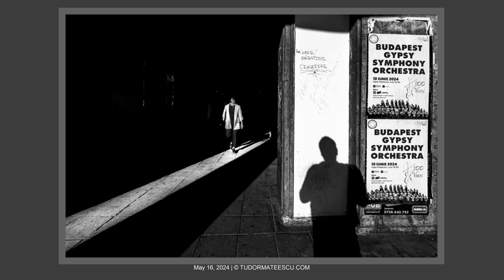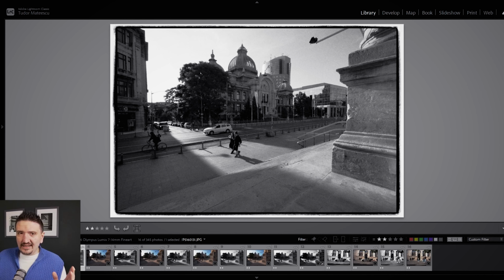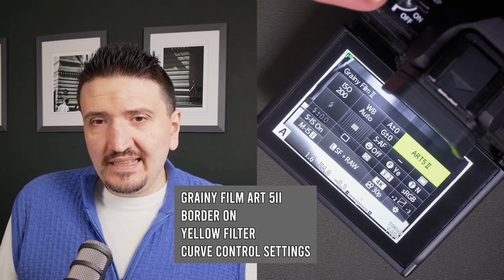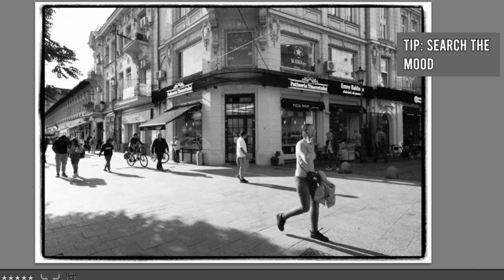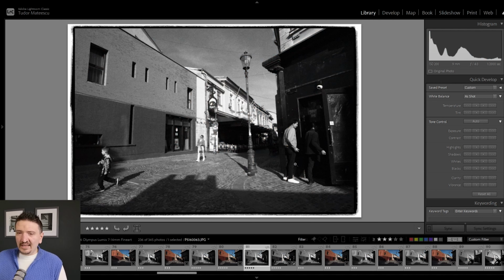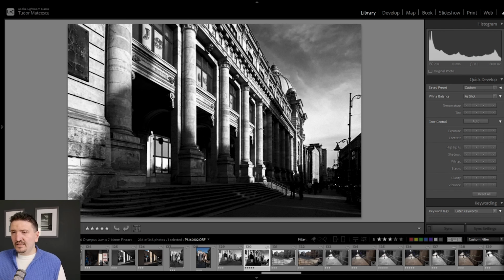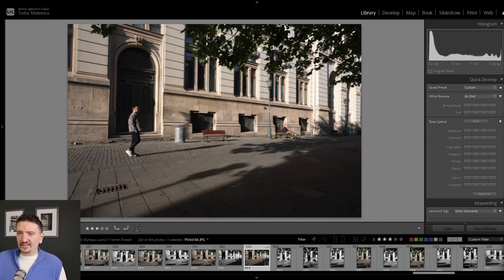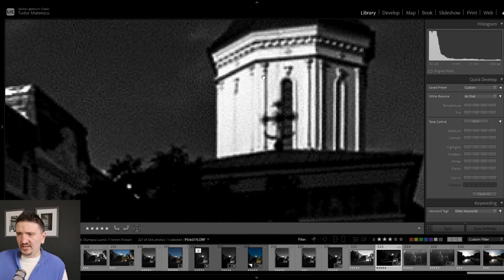takes BEST FINE ART PICTURES EVER.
This loser camera takes the best fine art pictures without braking the bank and the back!
Camera used
Lens used

CAMERA GEAR THAT I RECOMMEND, USE & LOVE:
1. Fujifilm BEST photography camera
2. Sony BEST do it all camera
3. BEST Micro Four Thirds Street Camera
4. BEST APS-C Every Day Carry Camera
5. BEST EDC Full Frame Camera With Fixed Lens

FUJIFILM Magnificent Lenses
► Best wide prime lens
► Best standard lens
► Best portraiture lens

Fujifilm Lenses That I Love At A Good Price And GOOD QUALITY:
► Portraiture f1.4 Lens
► Documentary f1.4 Lens
► Standard f1.4 Lens